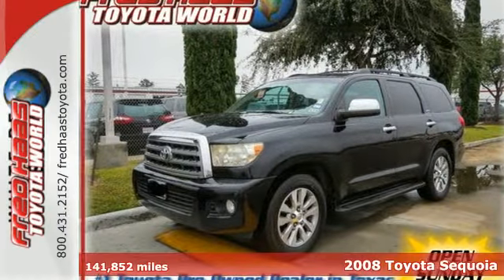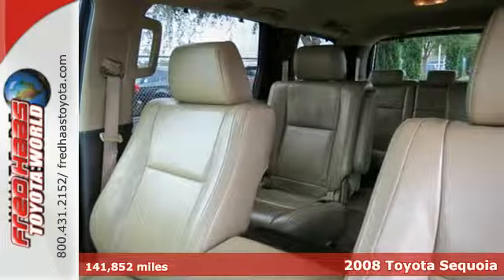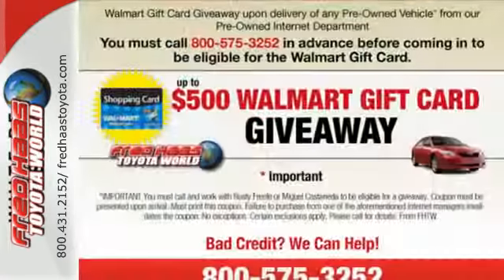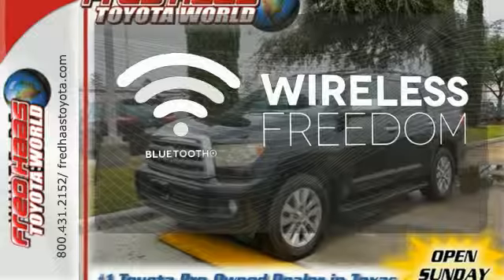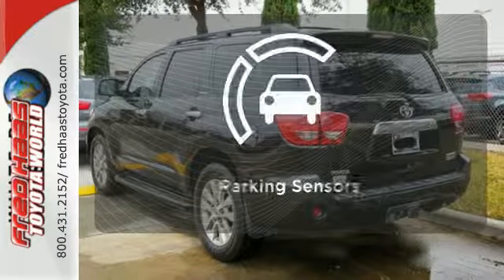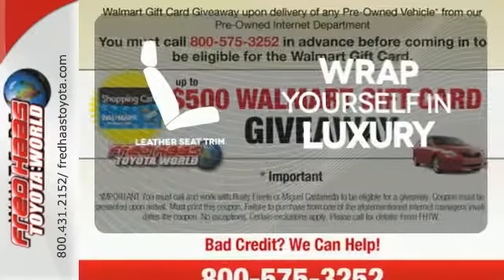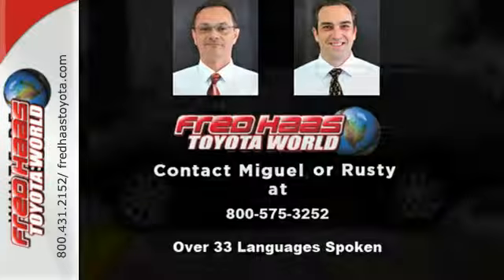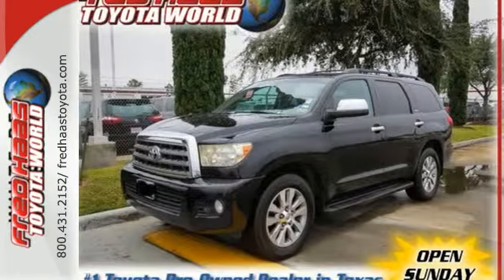2008 Toyota Sequoia Spring Houston, TX 8S000440T - SOLD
Year: 2008
Make: Toyota
Model: Sequoia
Trim: SUV
Engine: 5.7L DOHC EFI 32-valve i-Force V8 w/dual VVT-i
Transmission: 6-Speed A/T
Color: Black
Interior: Sand Beige
Mileage: 141852
Stock #: 8S000440T
VIN: 5TDZY68A38S000440
LIMITED...THIRD ROW SEAT...LEATHER... SUNROOF...POWER SEAT...CRUISE CONTROL...ALSO LIMITED LIFETIME ENGINE WARRANTY. DEALER MAINTAINED..SERVICE RECORDS AVAILABLE..COMES WITH 2 KEYS 2 REMOTES(if avail.)..VERY NICE..MUST SEE..FREE AND CLEAN CARFAX...IF YOU ARE IN THE MARKET FOR A NICE TOYOTA SEQUOIA LIMITED THEN MAKE SURE YOU COME AND SEE THIS ONE BEFORE YOU BUY.. CALL BEFORE YOU COME..BRING YOUR DRIVERS LICENSE AND INSURANCE..BE READY TO BUY..PRICED TO SELL..SEE YOU SOON!

Address:
20400 I-45 North